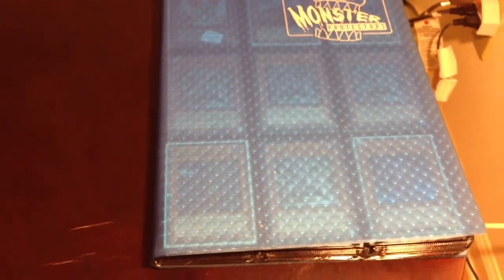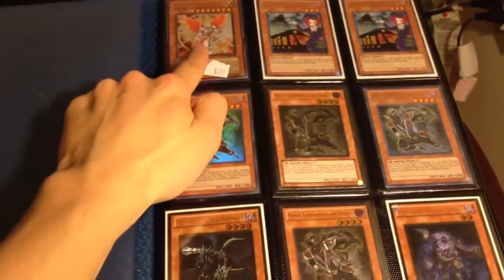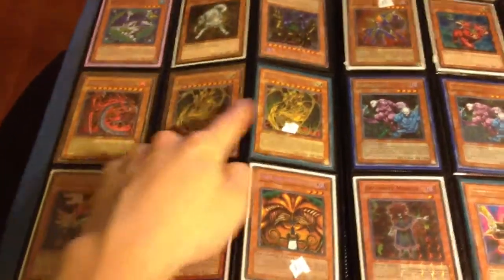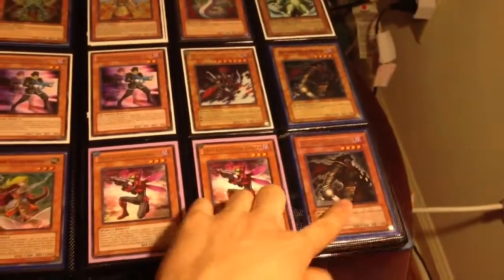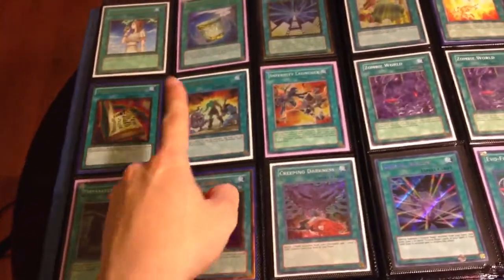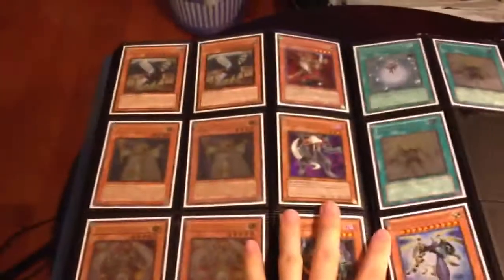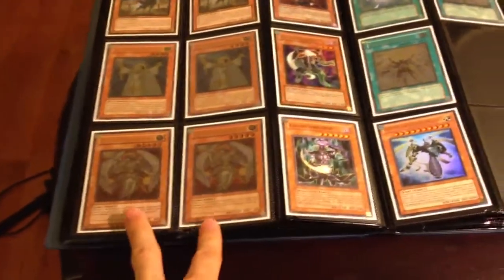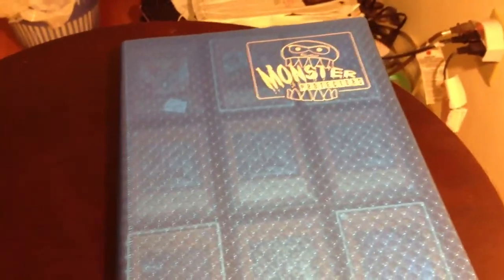Yugioh Trade Binder - 3/23/12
Card Purchasing Rules:
1. If you are buying card(s) from me, you MUST send first. No exceptions will be made.
2. 11 or more cards will take longer to mail/ship. So plan carefully before buying.

Pricelist:
Monsters:
Archlord Kristya (Secret Unlimited) - $18
Armageddon Knight (Super PTDN Unlimited) - $8  (Rare TU01) - $5
Aurkus, Lightsworn Druid (Unlimited) - $1
Beta the Magnet Warrior (DOR Promo) - $3
Blackwing -- Gale the Whirlwind (Gold) - $3
Blackwing -- Kogarashi the Wanderer (Ultra Unlimited) - $2
Blackwing -- Vayu the Emblem of Honor (Ulti Unlimited) - $6 (Super) - $3
Celestia, Lightsworn Angel (Ulti Unlimited) - $4
Chaos Sorcerer (IOC 1st Ed) - $3
Crystal Beast Ruby Carbuncle (Super) - $1
Dark Armed Dragon (Gold) - $8
Darkstorm Dragon (Unlimited ) - $1
Dark Magician (Secret BPT-001) - $14
Doomcaliber Knight (Gold) - $10
Doppelwarrior (Unlimited ) - $1
Ehren, Lightsworn Monk (Secret Unlimited) - $15
Exodia the Forbidden One (MC1 Damaged) - $3
Evoltile Najasho (Unlimited ) - $3
Fabled Cerburrel - $3
Fabled Grimro - $3
Gaia the Fierce Knight (Ultra LOB 1st Ed) - $9
Gamma the Magnet Warrior (DOR Promo) - $2
Gate Guardian (Secret Unlimited) - $4
Gemini Imps - $3
Genex Ally Birdman - $2
Gladiator Beast Octavius (GLAS) - $4
Gorz The Emissary of Darkness (Secret) - $4
Gravekeeper's Recruiter (1st Ed) - $4
Guardian Eatos (Super) - $1
Hamon, Lord of Striking Thunder (Tin) - $5
Infernity Archfiend (WC09) - $8
Infernity Avenger (Unlimited) - $1
Infernity Beetle (1st Ed) - $1
Infernity Mirage (1st Ed) - $4
Inzektor Dragonfly (Unlimited) - $1
Judgment Dragon (Gold) - $8
Karakuri Ninja MDL 339 "Sazank" (Unlimited) - $2
Kycoo the Ghost Destroyer (LON Super Unlimited) - $3
Lyla, Lightsworn Sorceress (Ulti Unlimited) - $15
Malefic Stardust Dragon (Super) - $1
Mist Valley Soldier - $1
Necro Gardna (Gold) - $4
Ninja Grandmaster Hanzo (Ultra) - $12 (Ulti) - $14 (Ulti 1st Ed) - $18
Plaguespreader Zombie (Gold) - $8
Rainbow Dragon - $5
Raiza, the Storm Monarch (Super 1st Ed) - $5
Raviel, Lord of Phantasms (Tin Secret) - $2
Red Dragon Archfiend/Assault Mode (Ghost Unlimited) - $5
Ryko, Lightsworn Hunter (Gold) - $5
Sacred Phoenix of Nephthys (Secret) - $1
Sephylon, the Ultimate Time Lord - $8
Shutendoji (Secret Unlimited) - $4
The Agent of Mystery -- Earth - $1
Tour Bus from the Underworld (Unlimited) - $28
Tytannial, Princess of Camellias (Gold) - $1
Uria, Lord of Searing Flames (Tin) - $4
Vampire's Curse (Ulti Unlimited) - $2
Wind-Up Shark (Unlimited) - $8
X-Saber Pashuul (Unlimited) - $1
XX-Saber Darksoul (Ultra Unlimited) - $4
XX-Saber Emmersblade (Super) - $1
XX-Saber Fulhelmknight (Super) - $2
Yata-Garasu (Secret LOD 1st Ed) - $10

Spells:
A Hero Lives (Ultra Unlimited) - $2
Armor Ninjitsu Art of Alchemy (Unlimited) - $1
Cards for Black Feathers (Ultra Unlimited) - $2
Charge of the Light Brigade (Secret Unlimited) - $6
Creeping Darkness (1st Ed) - $1
Crystal Beacon (Secret) - $1
Dark Hole (Common) - $2
Evo-Force (Unlimited) - $3
Forbidden Chalice (Ultra Unlimited) - $13
Future Fusion (Gold) - $4
Infernity Launcher (1st Ed) - $2
Instant Fusion (Ultra) - $3
Preparation of Rites - $3
Rekindling (Common) - $3
Solar Recharge (Ulti Unlimited) - $7
Toon Table of Contents (Gold) - $4
Veil of Darkness (Gold) - $2
Zombie World - $2

Traps:
Compulsory Evacuation Device (Rare & Common) - $1
Crush Card Virus (Ulti) - $17
Dark Bribe (Super) - $5
Debunk - $5
Gladiator Beast War Chariot (Rare) - $1
Icarus Attack (Gold) - $2
Imperial Order (Secret) - $2
Karakuri Cash Shed (1st Ed) - $1
Magic Cylinder (Secret Played) - $3
Mirror Force (Ultra MRD Near-Mint Unlimited) - $15 (Ultra MRD Damaged Unlmd) - $4
Skill Drain (DCR) - $5
Solemn Judgment (Ultra MRD Damaged Unlimited) - $7
Starlight Road (Rare) - $2
Trap Stun (Gold) - $4
Tyrant's Temper - $2
Xyz Reflect (Ulti Unlimited) - $1

Fusions:
Gladiator Beast Heraklinos (Super) - $1

Synchros:
Black Rose Dragon (Secret) - $15
Blackwing Armed Wing (Super) - $2 (Rare) - $1
Dark Strike Fighter (Super 1st Ed) - $5
Doomkaiser Dragon (Ultra) - $3
Iron Chain Dragon -$3
Magical Android (1st Ed) - $7
Revived King Ha Des (Ultra) - $4
Scrap Twin Dragon (Ultra 1st Ed) - $3
Stardust Dragon (Ghost Unlimited) - $30
The Fabled Unicore - $1
Trishula, Dragon of the Ice Barrier (Secret 1st Ed) - $22
Voltic Bicorn (Ultra 1st Ed) - $1

Xyz's:
Evolzar Solda (Ulti Unlimited) - $2
Gachi Gachi Gantetsu - $2
Number C39: Utopia Ray (Ultra Unlimited) - $4
Wind-Up Zenmaity (Ultra Unlimited) - $10